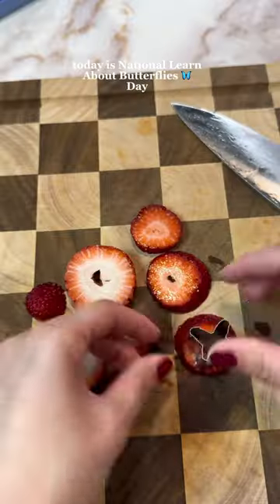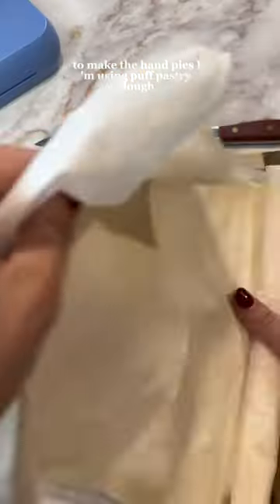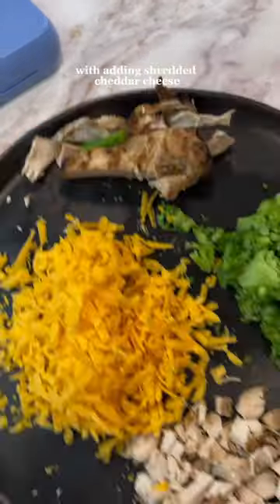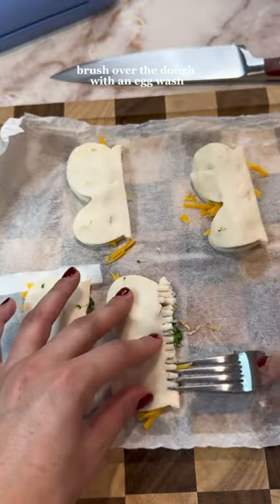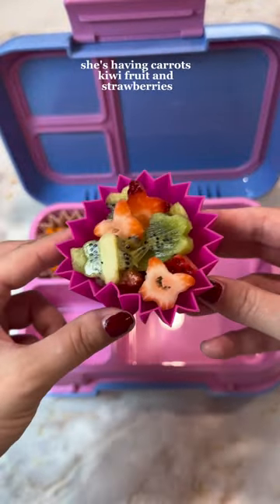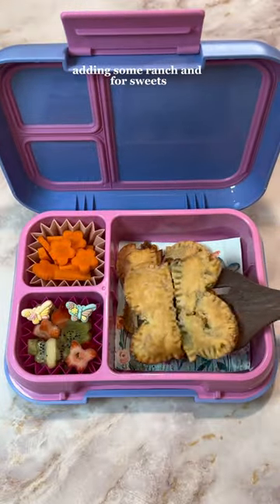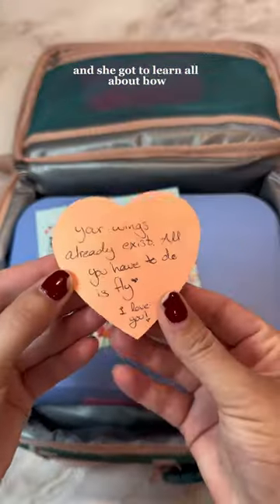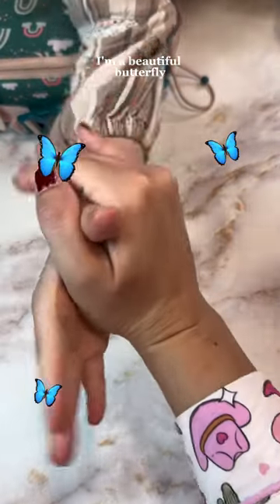Cheddar cheese, broccoli and chicken hand pies!